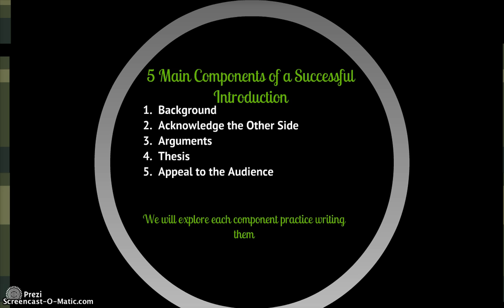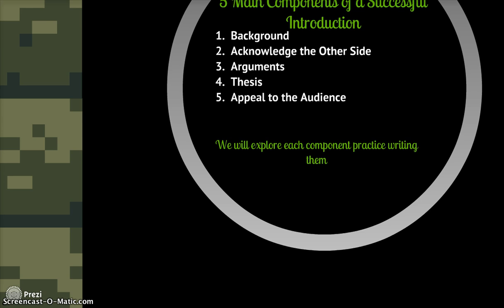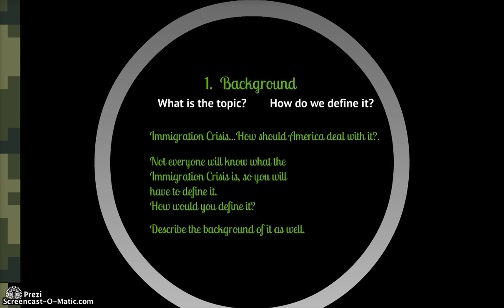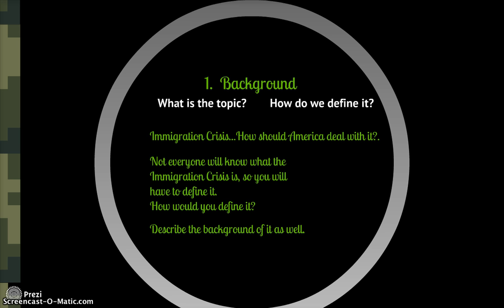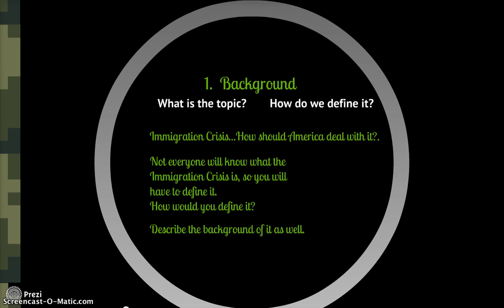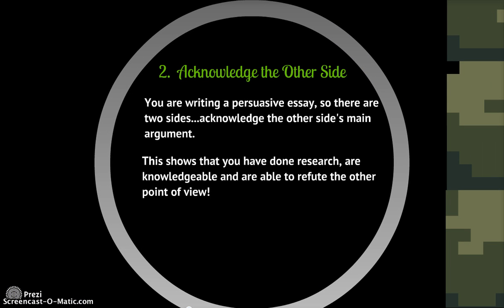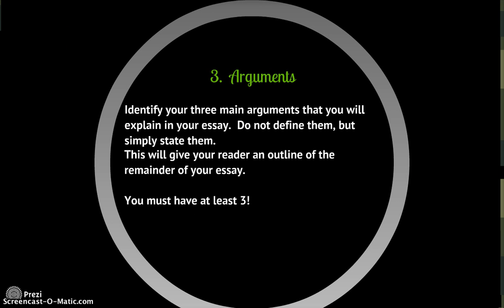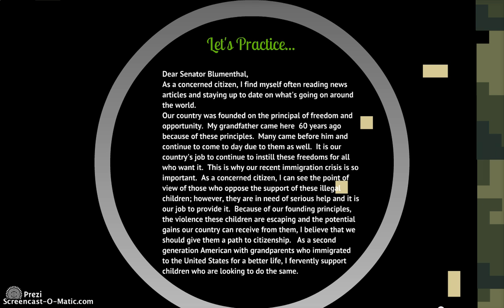Writing an Intro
How to write a successful introductory paragraph - Freshman Global.  TMHS